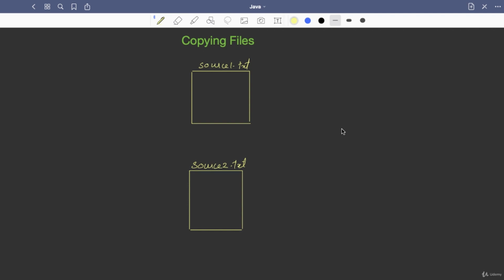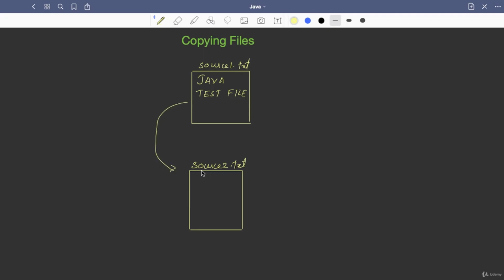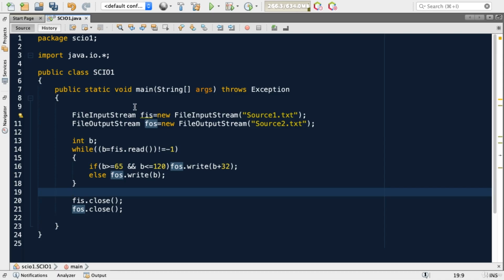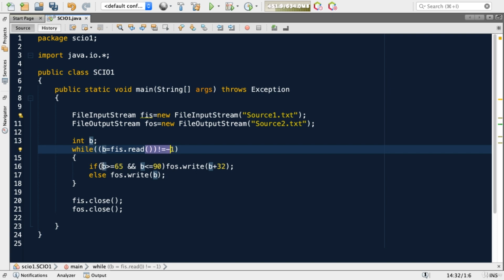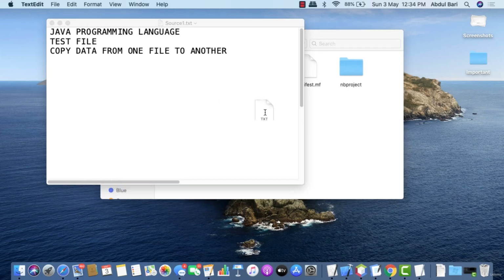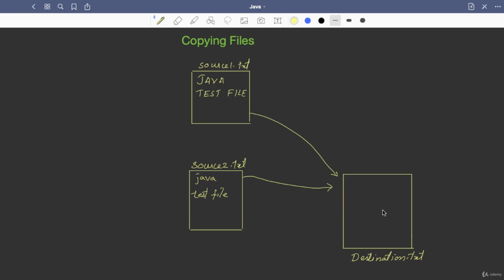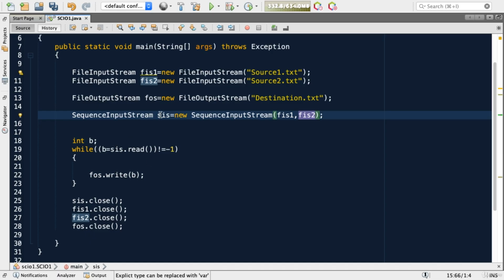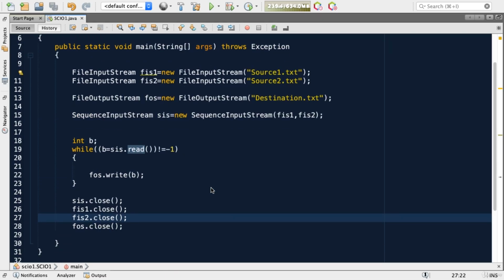2306 Student Challenge Copy a File.mp4